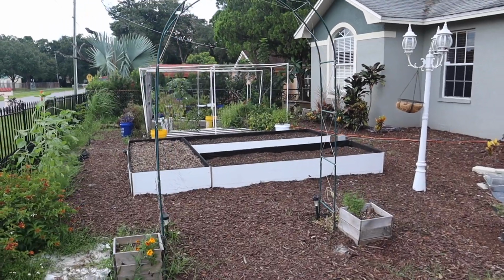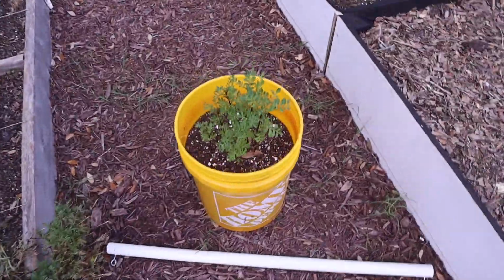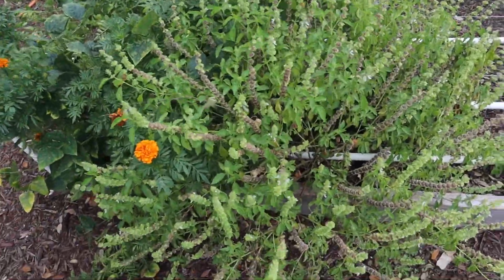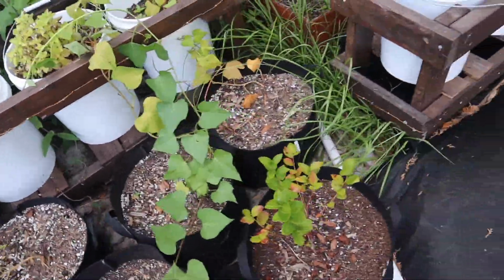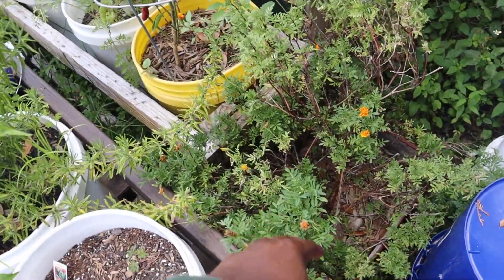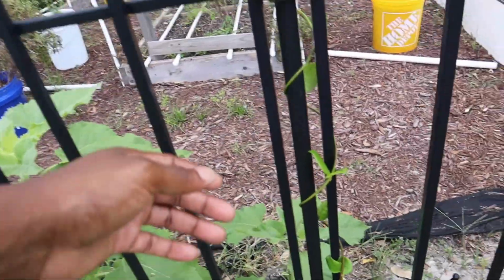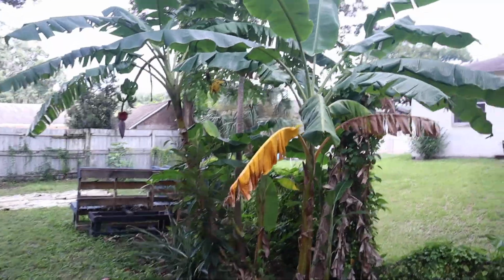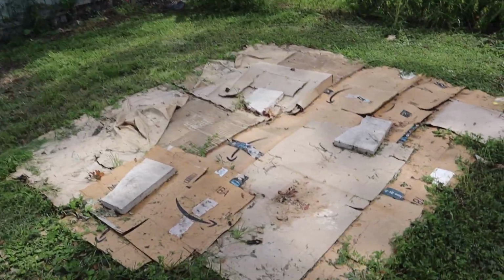August Garden Tour & Update 2021 l Zone 9b l DKUJ Garden Family l GWM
Its been a while since I have done an update on different projects that I worked on before so here we go!!!  Fun times ahead!! If you want to help in the growing process you can